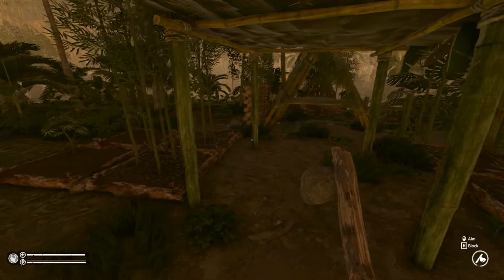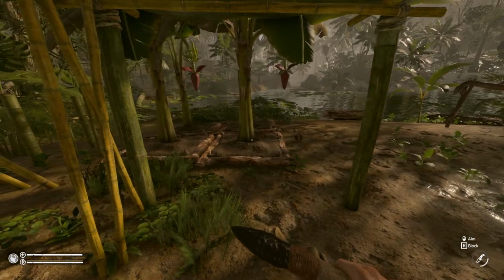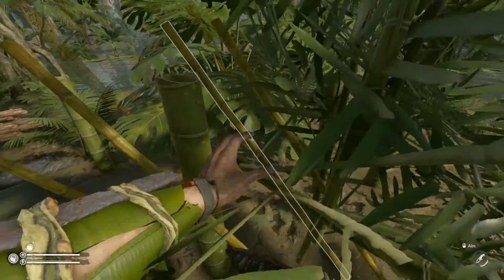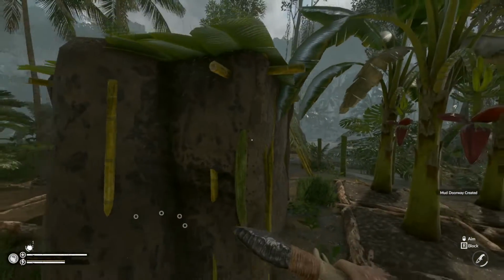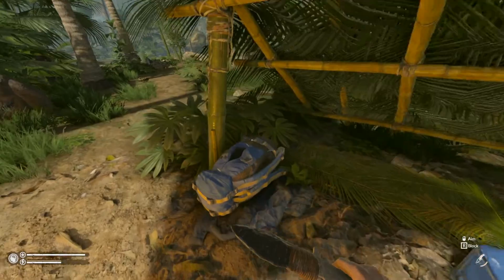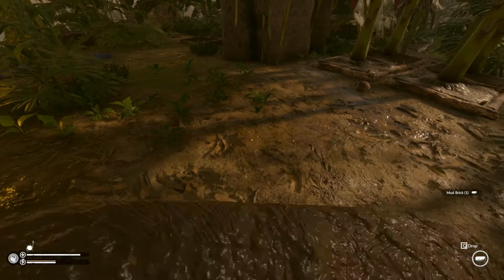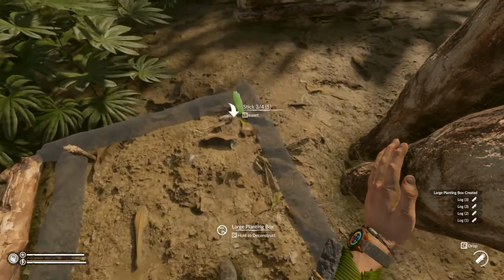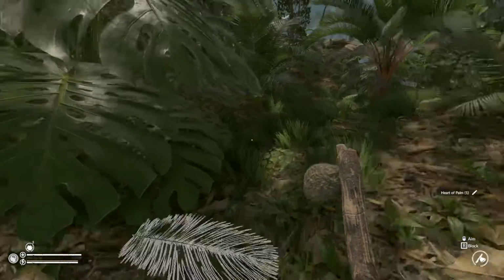A Happy Accident | Green Hell | The Joy of Building | S03 EP22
Green Hell is a crafting and sandbox survival simulator in a jungle environment.  This series is designed to entertain you by building up bases in out of the way places for fun... I promise you'll enjoy it!